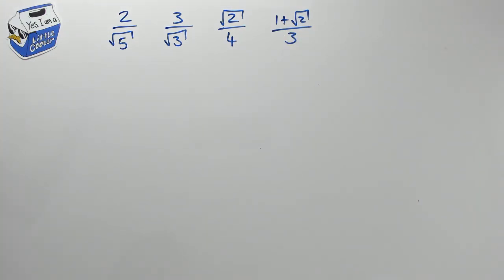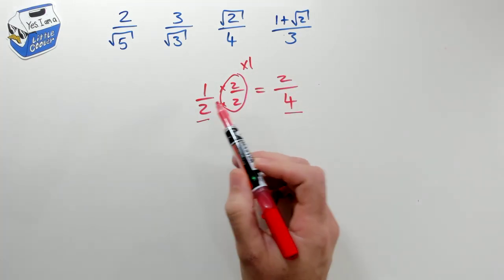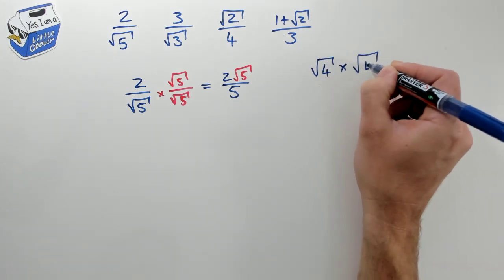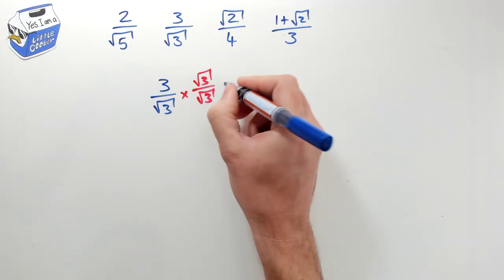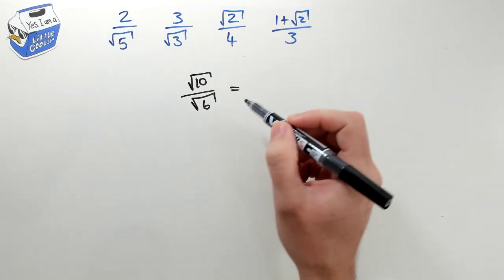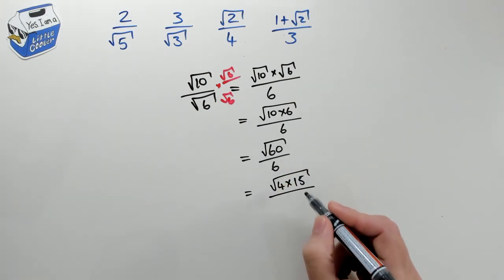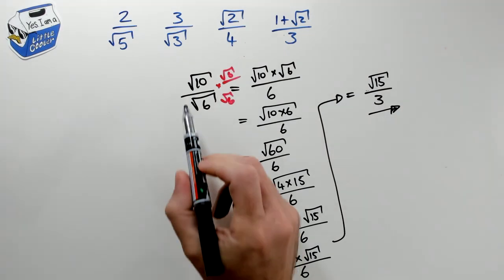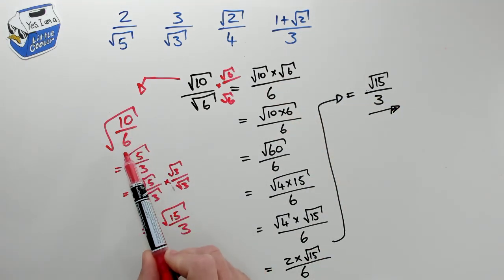Rationalise a denominator with a surd Part 1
In this video we'll see how to rationalise the denominator if it contains a surd. You will not be "allowed" to leave fractions with a surd as an answer for your exam. This might not be asked as a question, but it is expected that you rationalised your answers in your exam.